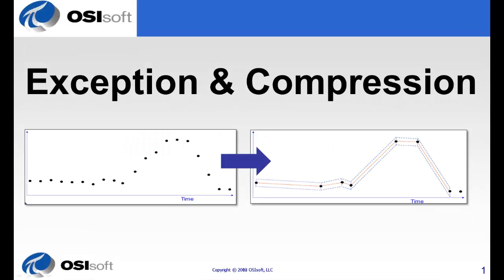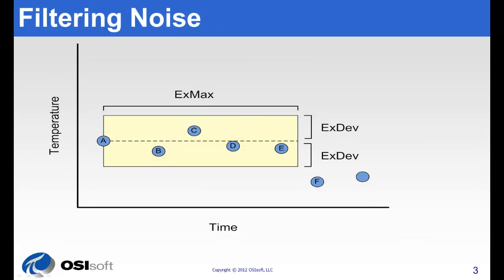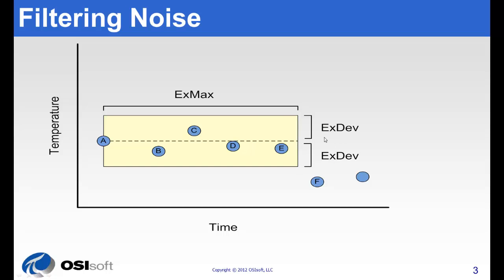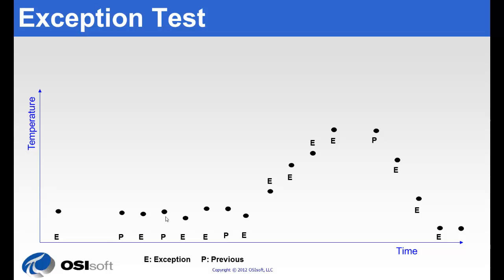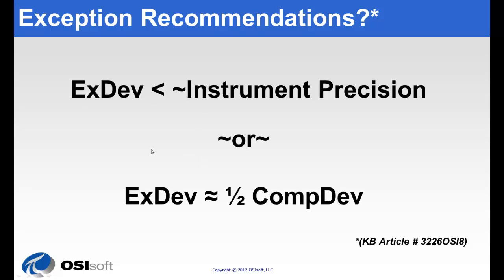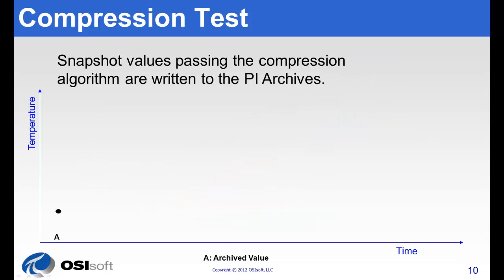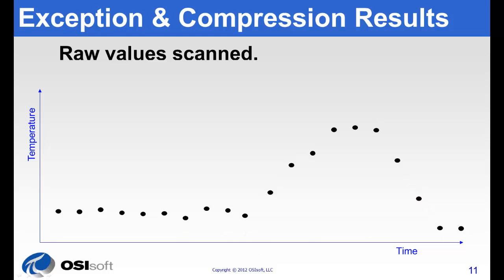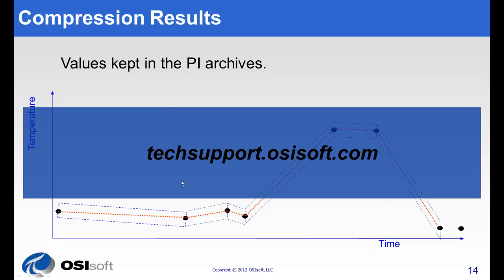OSIsoft: Exception and Compression Quick Summary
0:23 Data Before Compression & After Compression
0:33 How does Exception Reporting filter noise?
1:22 Watch an Exception Reporting Example
2:28 How does the Compression Test compress data?
2:56 Watch a Compression Test Example